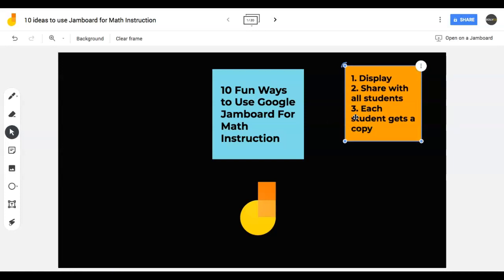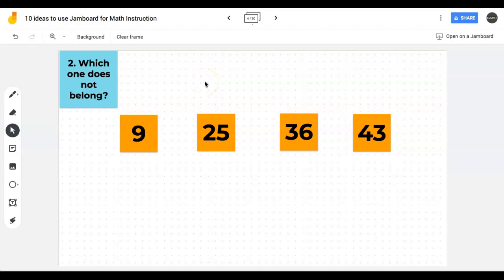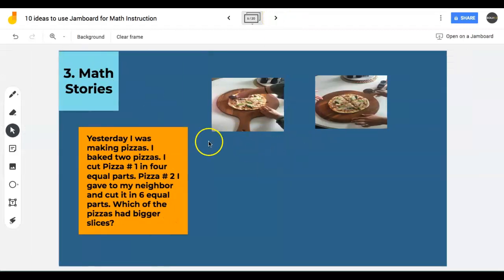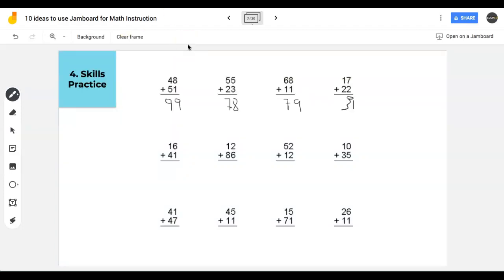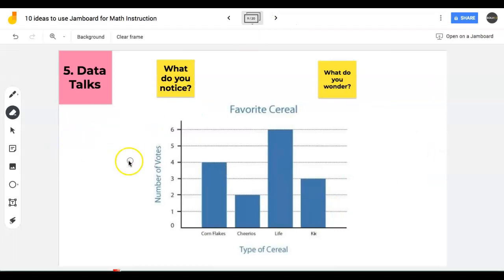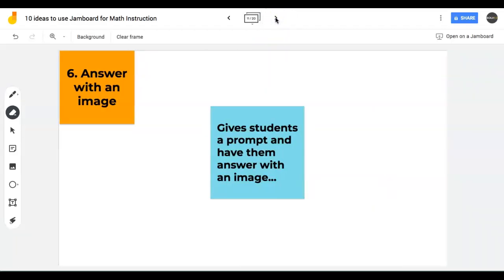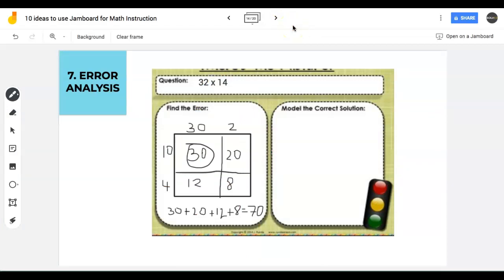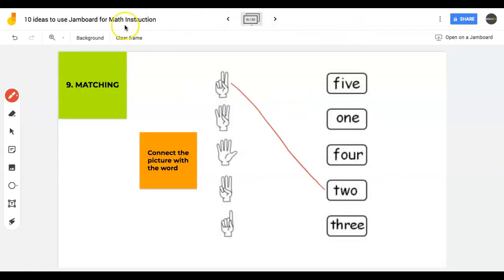10 Ways to Use Jamboard for Math Instruction